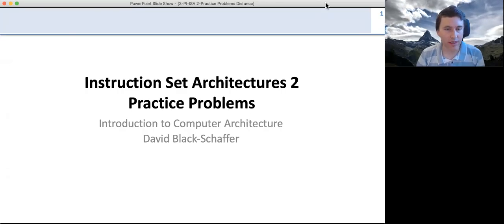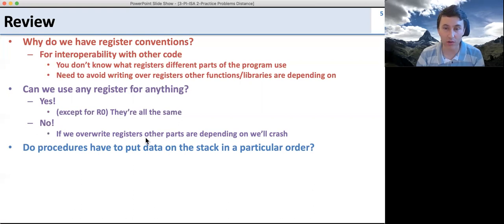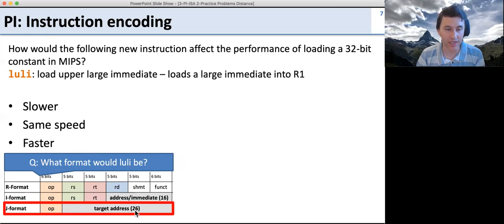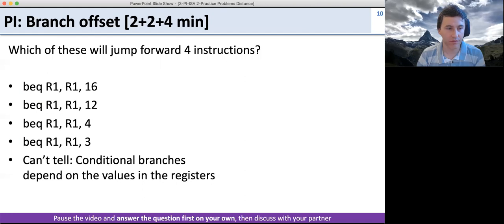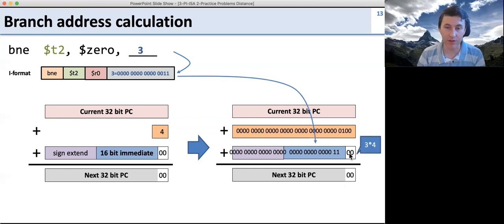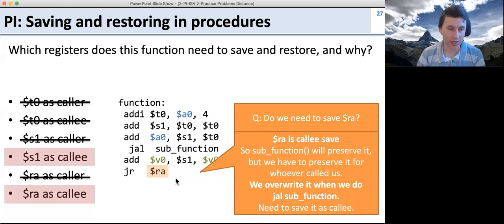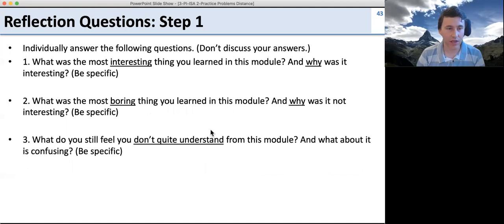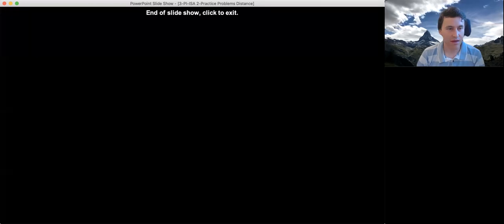3 - MIPS ISA 2 Practice Problems